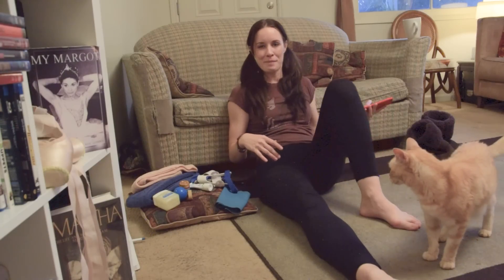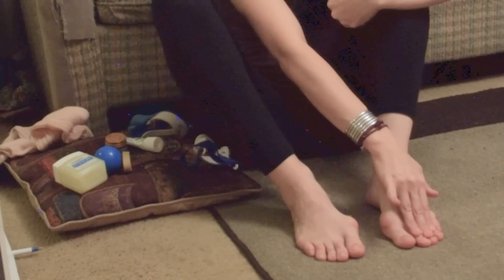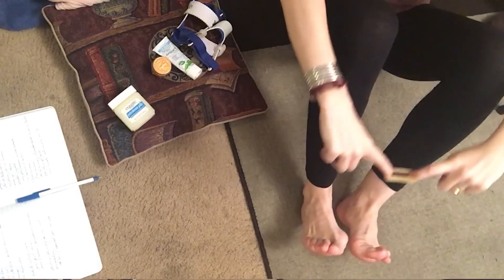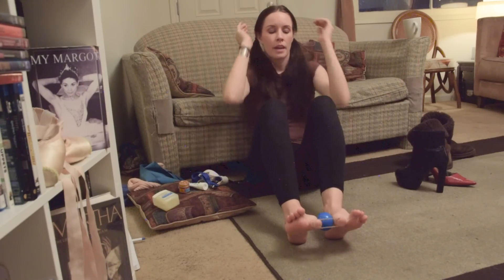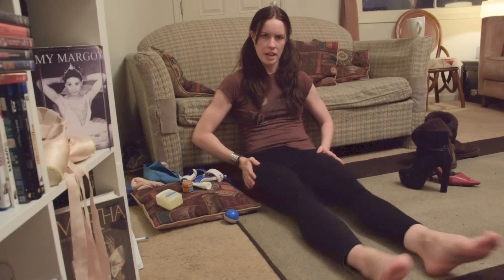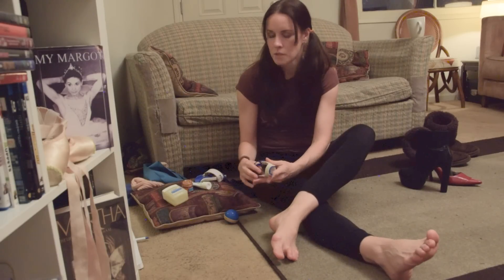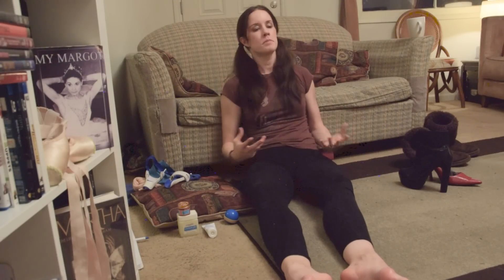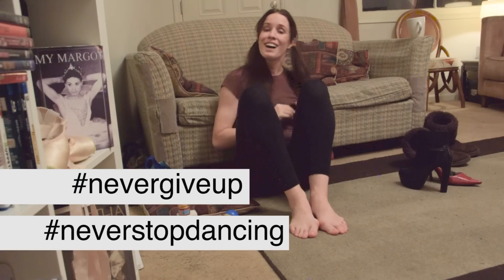Ballet & Bunions Part II: How To Stretch, Strengthen & Prevent Pain with Ballerina Badass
Hey Dancers and Dance Fans – AND BUNION FOLK!

I owe my Instagram friend Rachael a big thanks for inspiring me to make this video after she DM’d me, asking how I dealt with my bunions.  Since then, it turns out there are a lot of people who suffer from bunions and want advice on how to make them better: how to ease pain, how to stop them from getting any worse, and whether or not surgery is an option.

I’ve had my bunions all my life, so I’ve gathered a lot of information, helpful tips, and great exercises to keep my feet happy while dancing.  I hope this video will help you, dear friends, along with the following tools, articles, and resources:

Here is the link to an excellent article from Dance Magazine that I talk about in “Ballet & Bunions Part II”

This article offers strengthening exercises to help overall body posture and support of feet, both very important tools for bunion survival.

Here is the link to the Dance Spirit Magazine article, which talks about surgery and how it does not mean the end of your dance career!

Now: another great resource I found was this YouTube Video by @ezvid called “10 Best Bunion Treatments 2016” about different bunion devices to put on your feet, which may help ease discomfort and promote realignment

This video includes one of the devices I talk about in my own video, those weird bunion splints I put on my feet at night while I sleep. Here’s where you can get your own pair

You can also find Therabands, soft therapy balls, and tennis balls on Amazon.

The lotions and ointments I like to use on my feet (which I just didn’t make time to go into during the video) are:
Petroleum Jelly – massage a small amount into the cuticles of your toenails to keep them from getting dry and brittle – also good on really tough callouses. While some callous is good, if it becomes too severe, it can crack really deep and cause bleeding. Ick.
Tiger Balm – this ointment is like IcyHot on steroids. It relieves pain in your muscles, but be careful to clean your hands thoroughly after applying – it is NOT fun to get this stuff in your eyes!
Arnica gel – this is a lighter balm that works great on sore muscles and bruises.
Essential Oil with Lavender – this is a favorite of mine, I like to use Aveda’s product line. It calms the senses while softening skin. Sprinkle a few drops in your foot bath.
Epsom Salts – the old standby for bathing – relaxes tense muscles and reduces inflammation in joints. Go look up “benefits of Epsom salts” and you’ll find a whole bunch of great reasons to put it in your bath.

That is it for now! I hope you enjoyed these videos, both Part I and Part II, and if you have more questions, or want to share your experience with bunions, be sure to comment in the box below.

“Gypsy Dance” by Topher Mohr and Alex Elena

Vine: Ballerina Badass
Snapchat: (you guessed it): BallerinaBadass

xo,
Georgia Reed